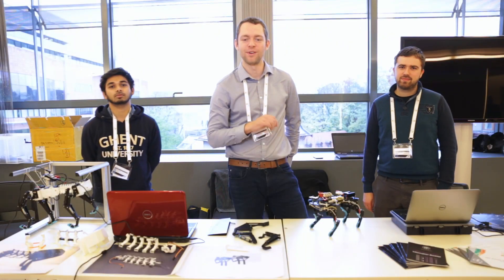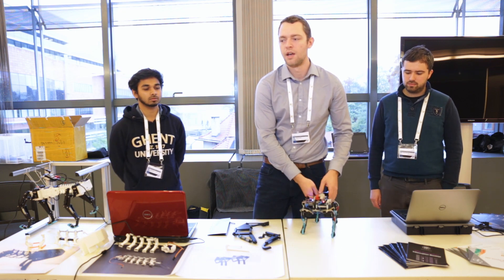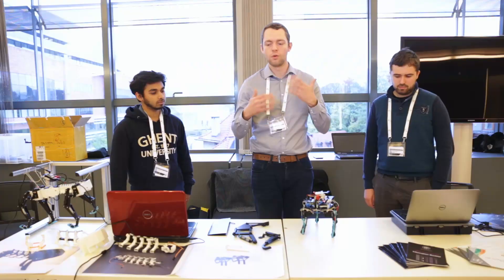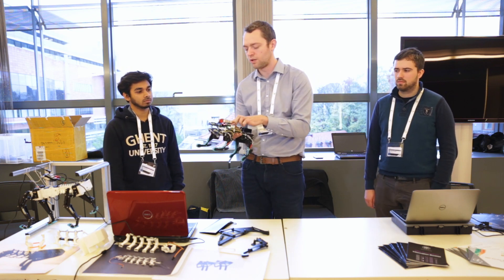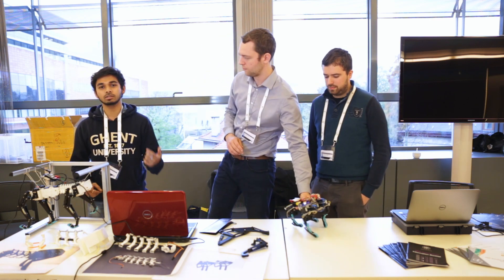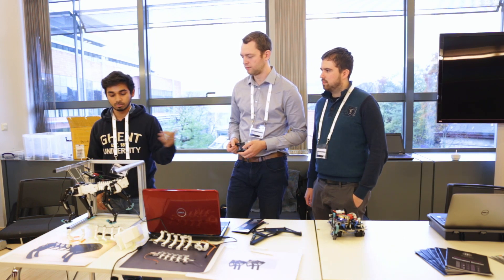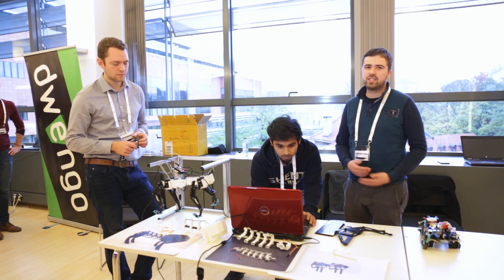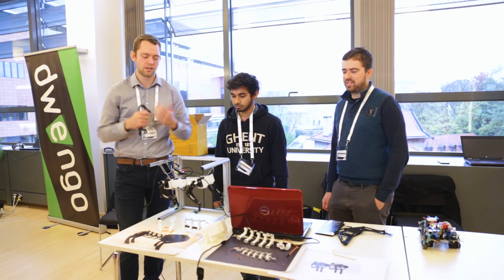ERW2017 - Education Robotics: Bio Inspired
European Robotics Week 2017 (ERW2017) Central Event hosted by the European Committee of the Regions.
21 November -  Education Robotics.